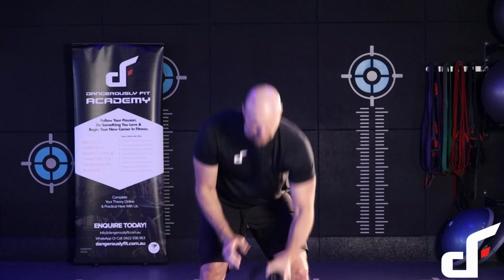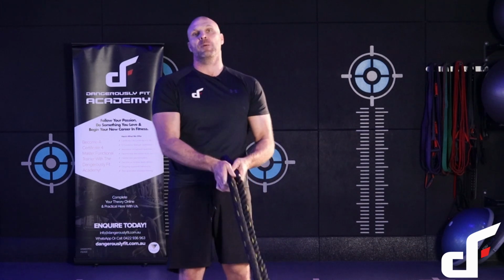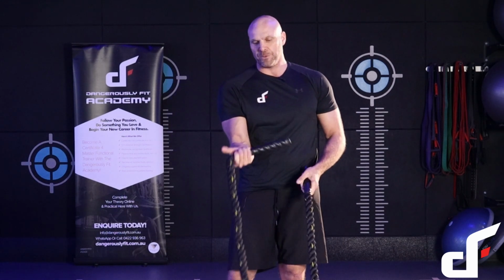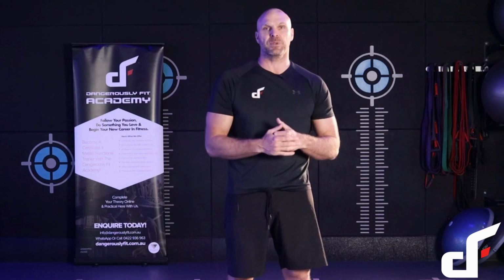Battle Rope Beginner Training Tips